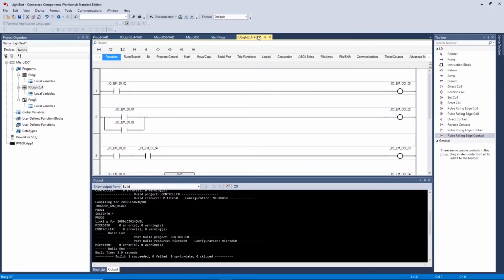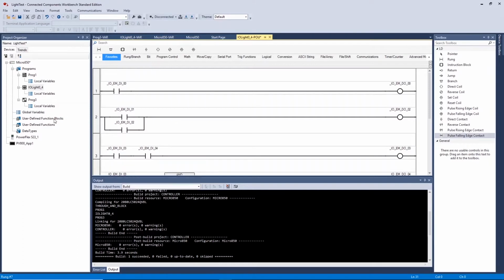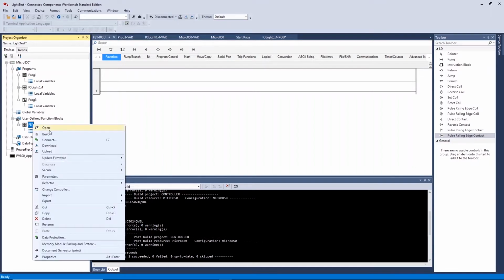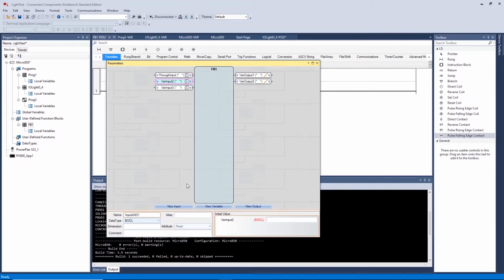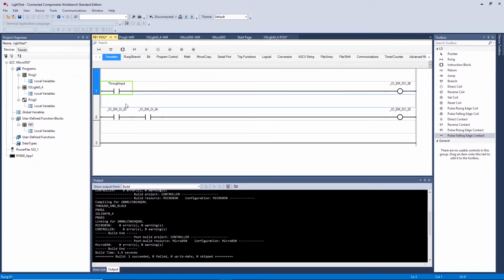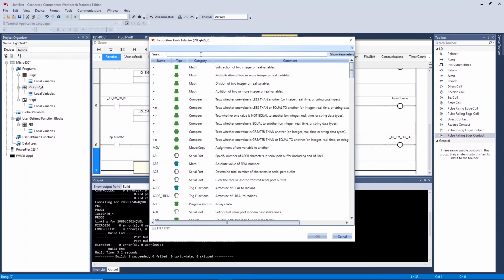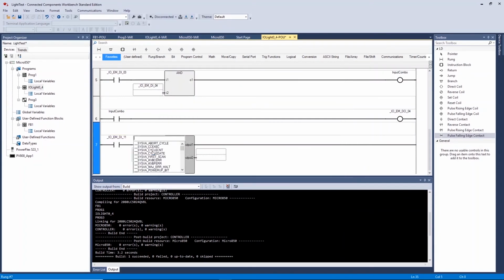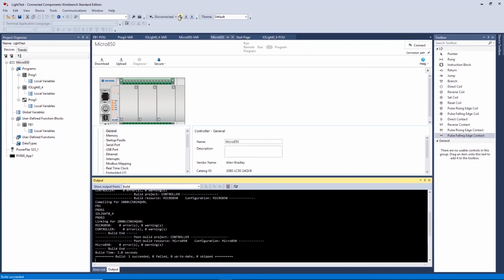Intro to CCW: User Defined Function Blocks (UDFB)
In this video, we will show how to create a User Defined Function Block(UDFB) and use it in an existing Ladder Logic program.

NHP is the authorised distributor for all Allen-Bradley products in Australia and New Zealand Under no circumstances shall NHP be responsible or liable in any way for any content, including but not limited to errors or omissions in the content, or for any loss or damage of any kind as a result of any content communicated in this video by NHP.